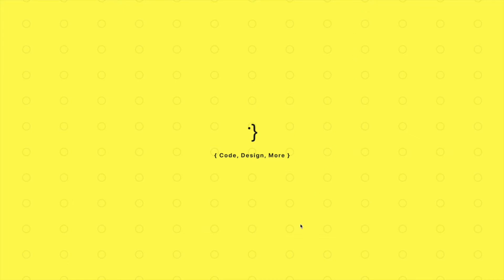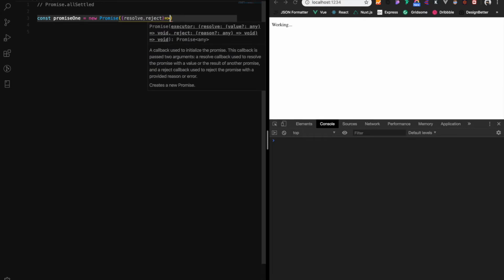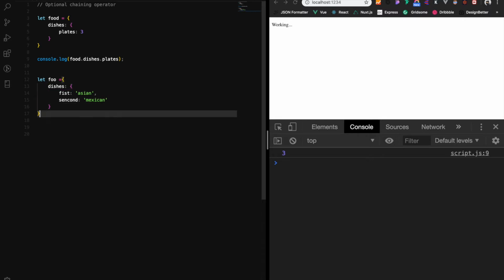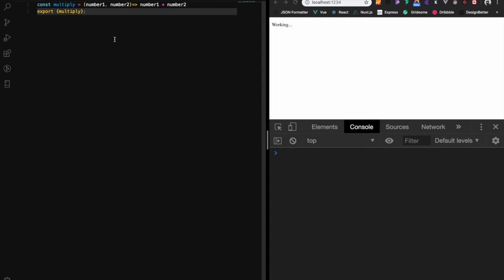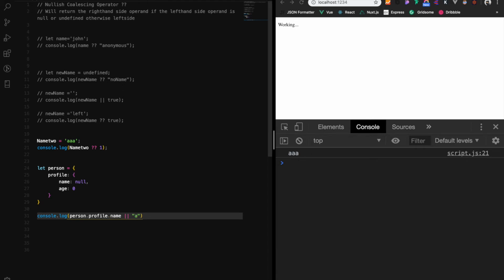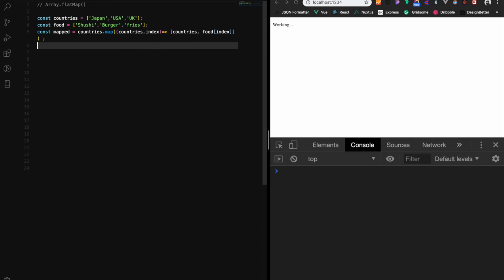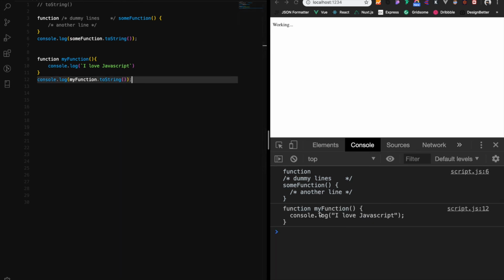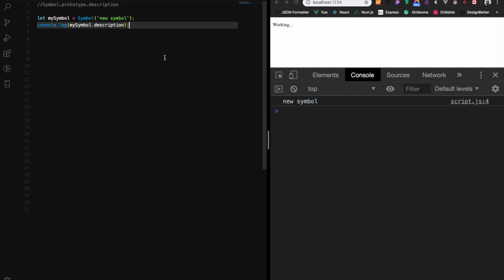Whats New for Javascript in ES2020 and recap of ES2019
We will cover the features related to Javascript upcoming release for 2020 and 2019 release. We will implement some of the supported features of 2020 into our code as well.

☄️Help me to make better videos in upcoming days ☄️

📚📚Contents:

Comming in 2020

String.prototype.matchAll 1:30
Private Class Variable 5:01
Promise.allSettled 5:58
BigInt 12:16
Optional Chaining Operator 16:05
Dynamic Import 22:50
Nullish Collash Operator 28:10

From the year 2019

Array.flat 36:37
Array.flatMap 41:22
String.trimStart and trimEnd 46:03
Optional Catch Binding 48:08
toString 50:35
JSON.Stringify 52:55
Array.Sort Stability 54:52
Symbol.description 1:00:10

🙏🏼Cheers!